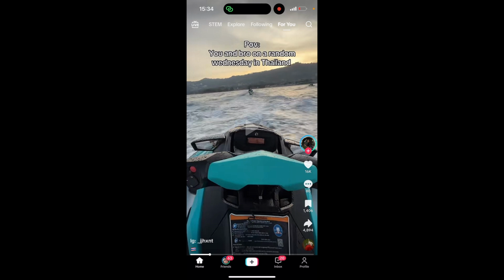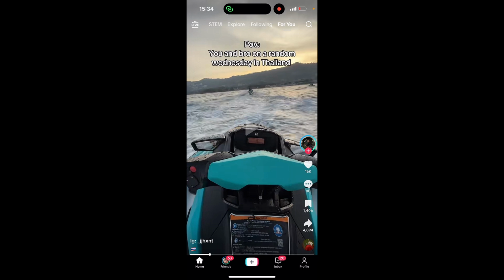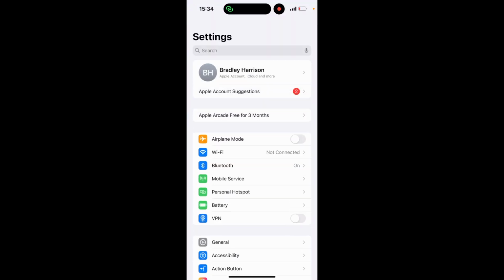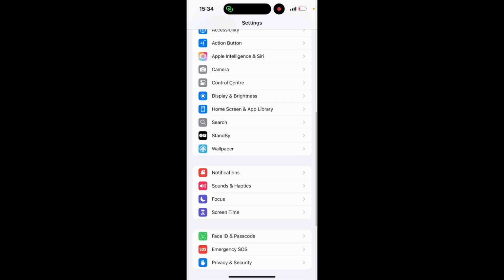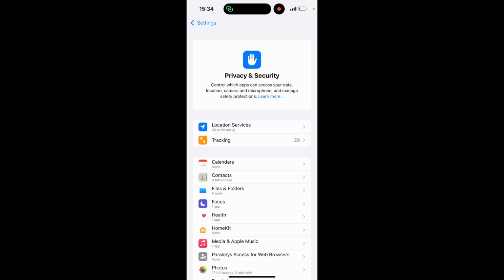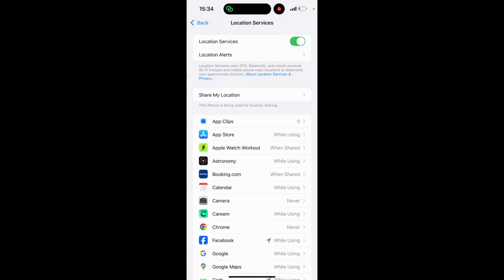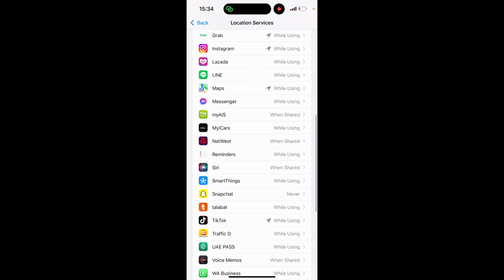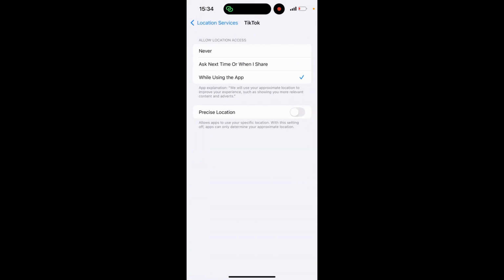How To Stop TikTok From Seeing Your Location (Step By Step)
In this video, I show you how to stop TikTok from seeing your location. Did this video help? Thanks!